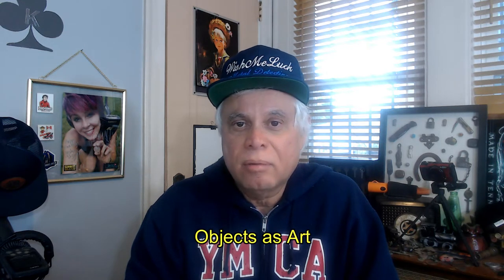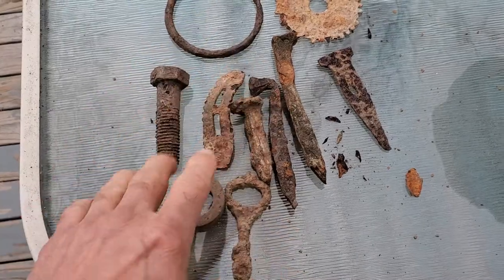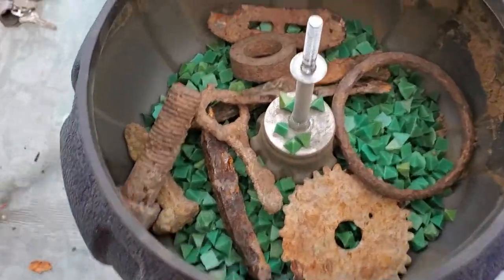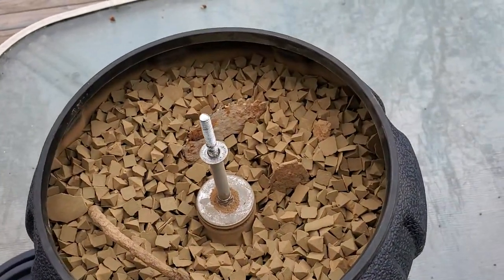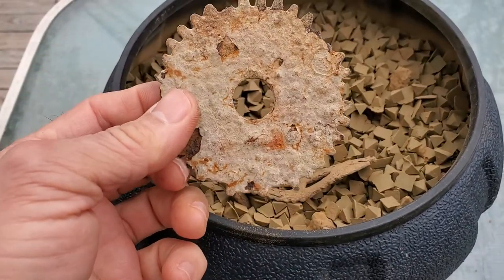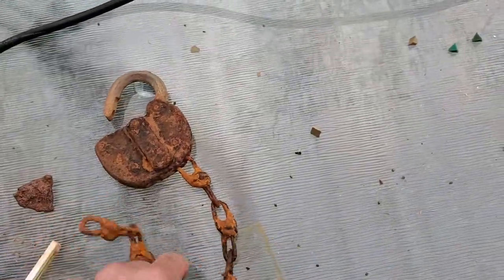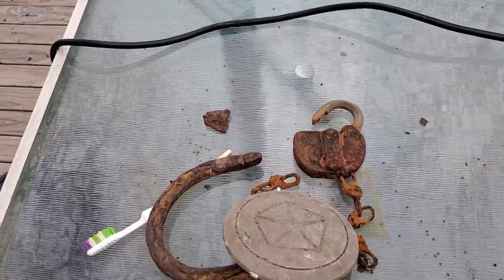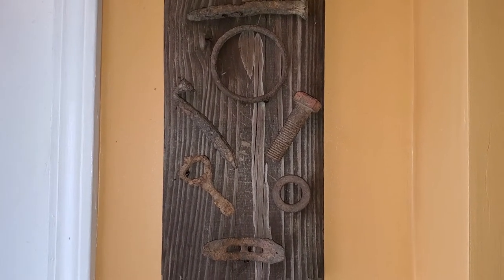Turning Rusty Iron Artifacts into Art | A Lockdown Metal Detecting Project | Livestream Announcement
In this episode and due to the  mandatory lockdown, I turned rusty iron artifacts into art using a technique known as Objects as Art. I pulled rusty iron artifacts I metal detected, cleaned them in a vibratory tumbler, and converted them into modern art. Awesome!!! Sounds complicated but indeed is very simple and easy to do with the artifacts we find, which otherwise, would end up in a forgotten pile or in the trash can. Join me in this new project to inspire you to get creative and active during this emergency. Keep watching for the next livestream announcement!!!